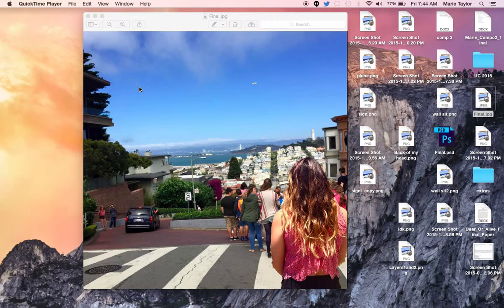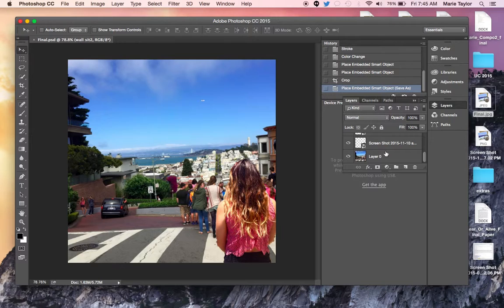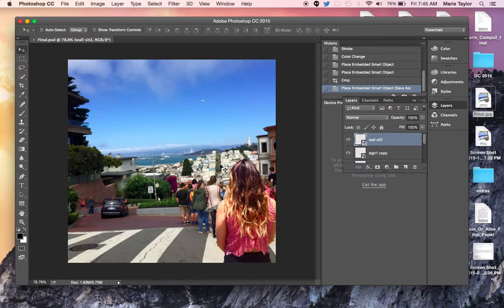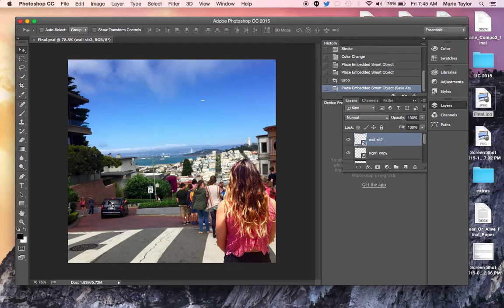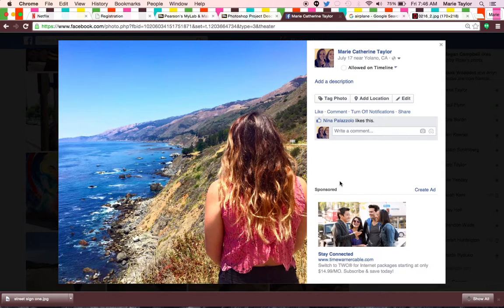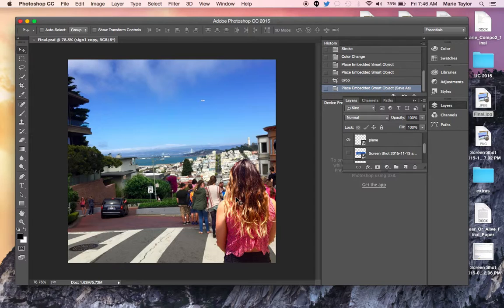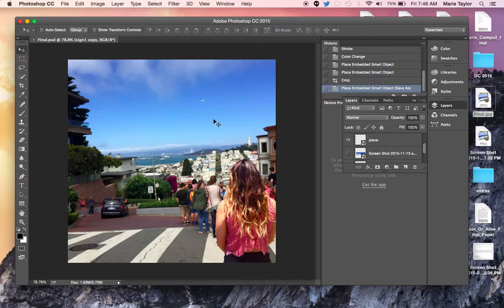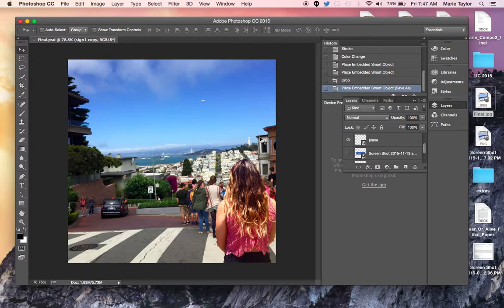FInal Photoshop Voice Marie Taylor